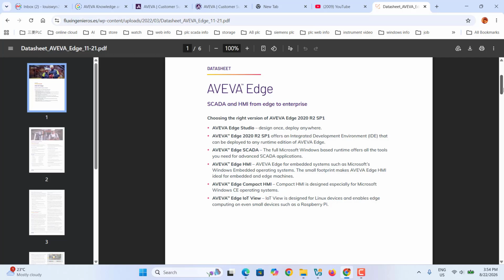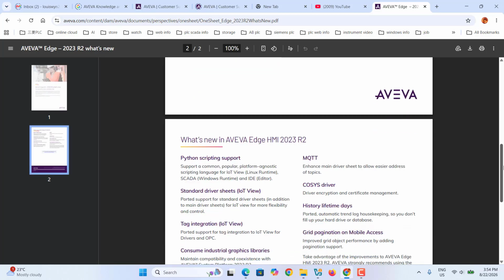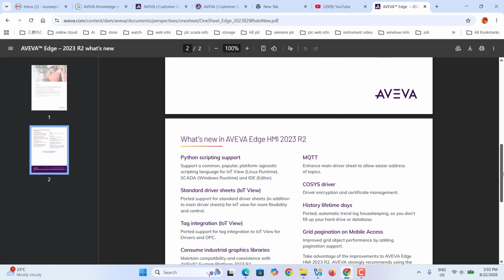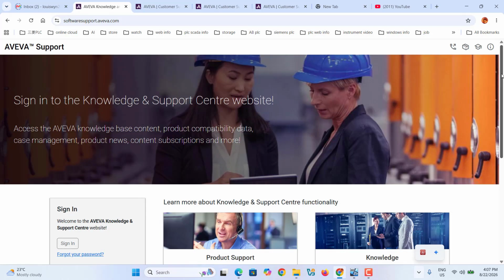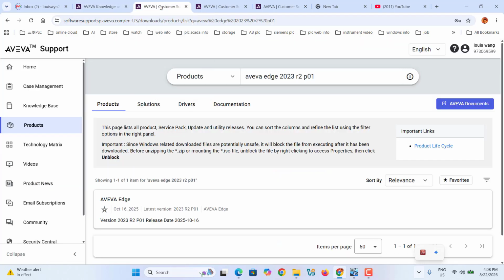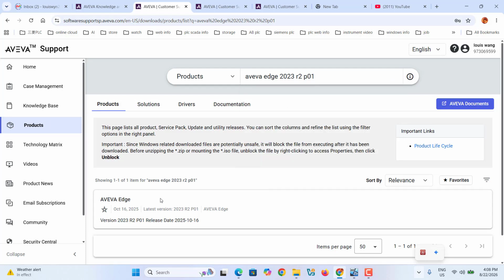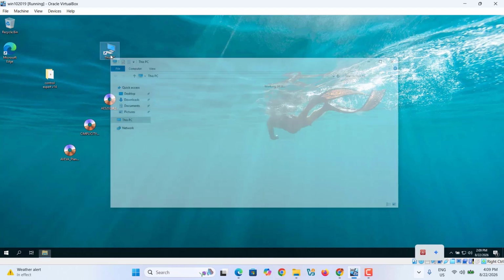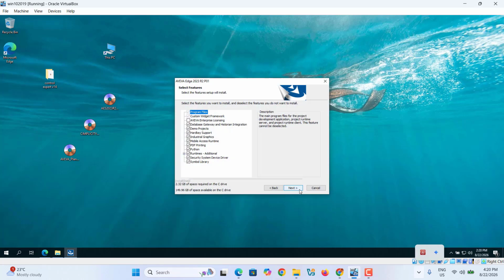AVEVA Edge 2023 R2 HMI & SCADA Software Download & Installation Tutorial | Complete Walkthrough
In this complete tutorial, learn how to download and install AVEVA Edge 2023 R2 HMI & SCADA software step-by-step.

This guide covers everything you need to get up and running:
• Where to locate setup files
• System prerequisites & Windows environment setup
• Running setup.exe and choosing the right features
• Softkey/Licensing setup and basic project setup

⏱️ Timestamps:
0:00 - Introduction
1:45 - Download Setup Files
3:40 - Prerequisites & System Check
5:50 - AVEVA Edge 2023 R2 Installation Steps
7:10 - License Configurator & Setup Finish